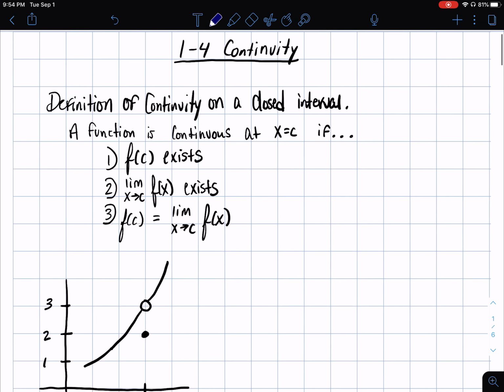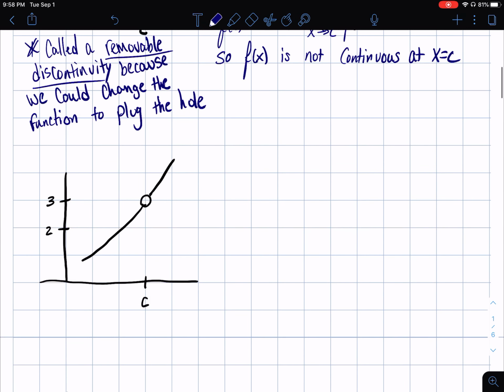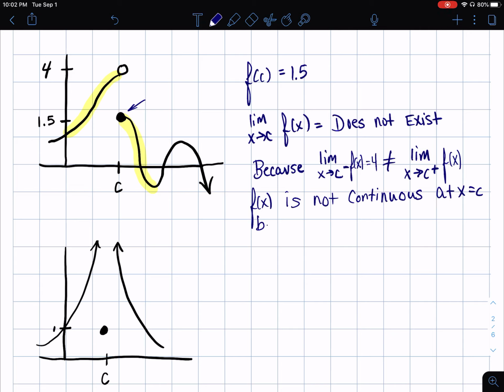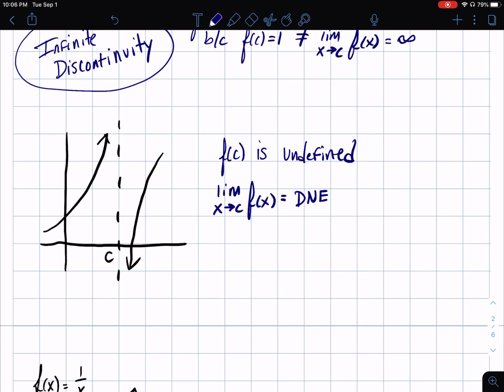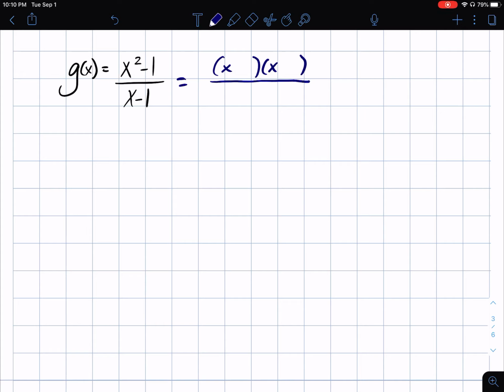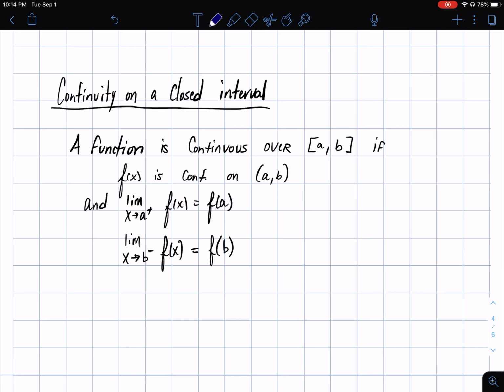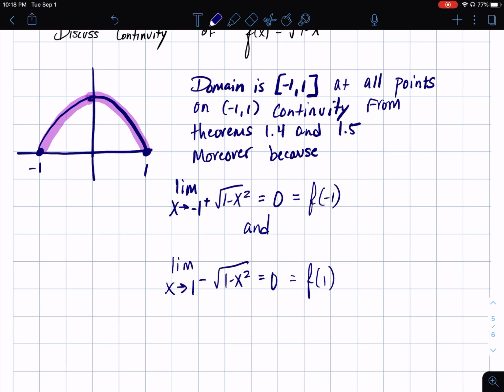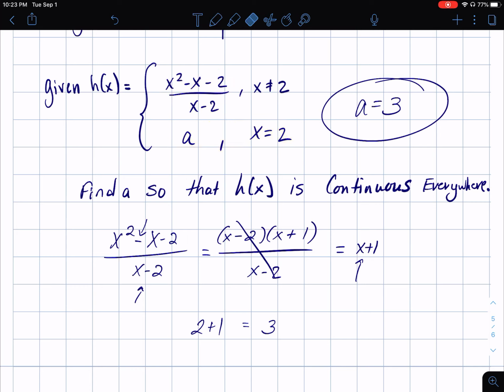APC 1-4 Continuity